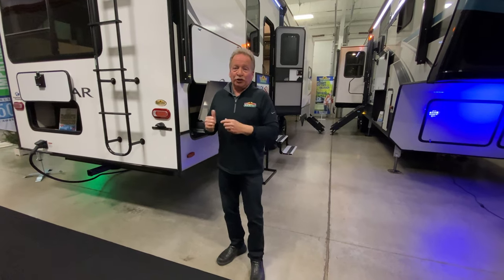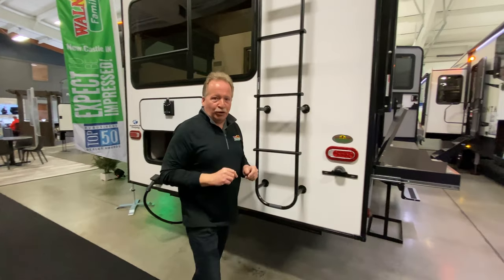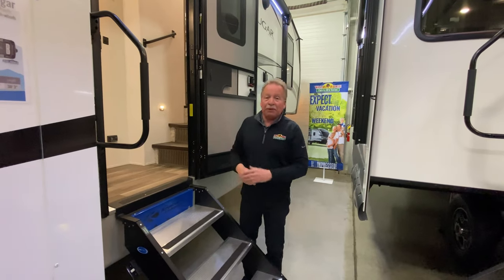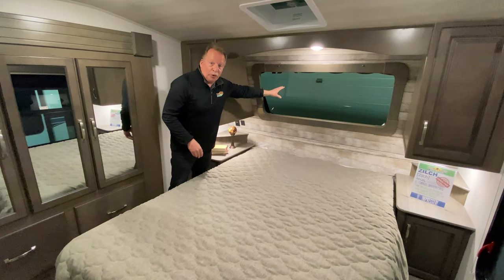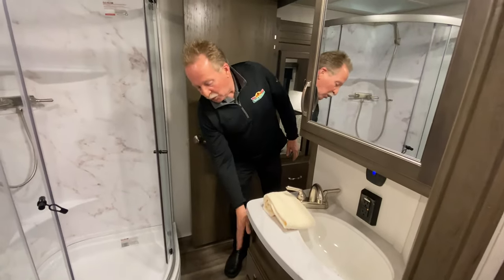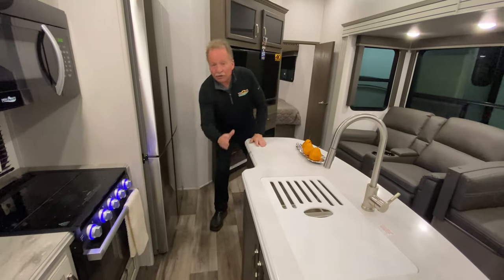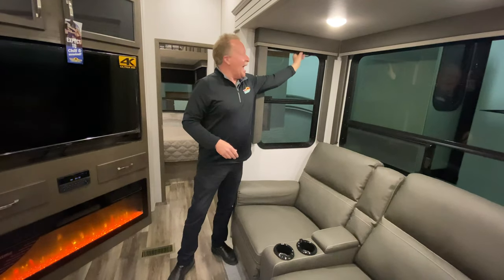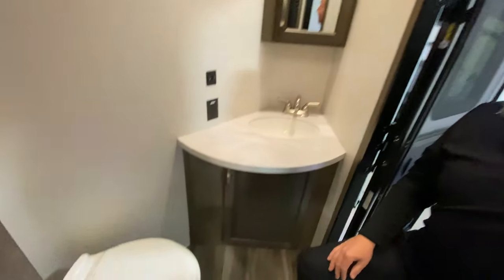A true 2 bedroom Fifth-Wheel - 2021 Cougar 364BHL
Have a big family and looking to camp? Maybe you have adult friends that want to camp with you? Check out the 2021 Cougar 364BHL. It's a true 2 bedroom Fifth-Wheel.